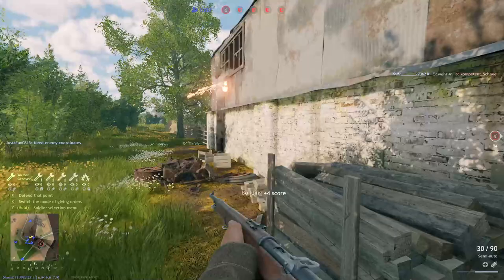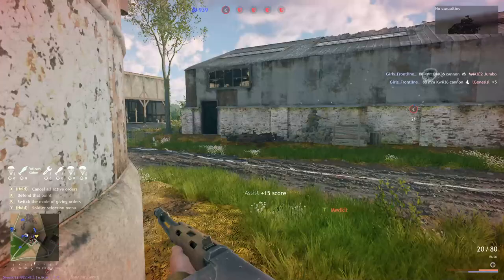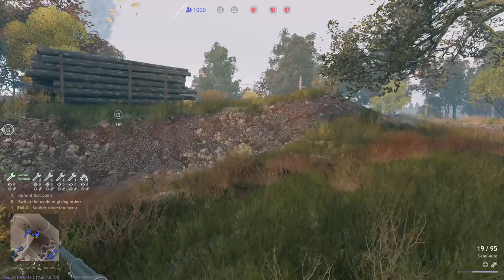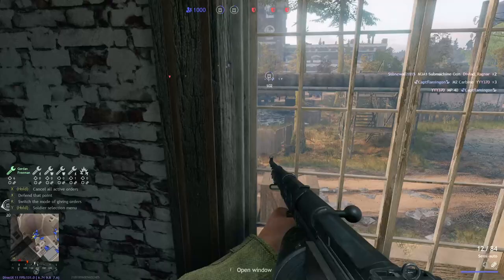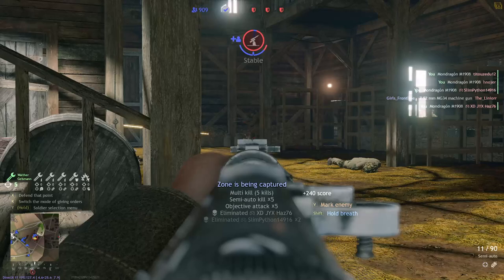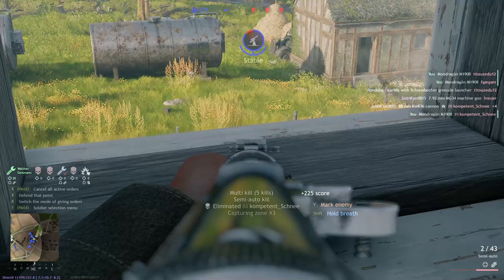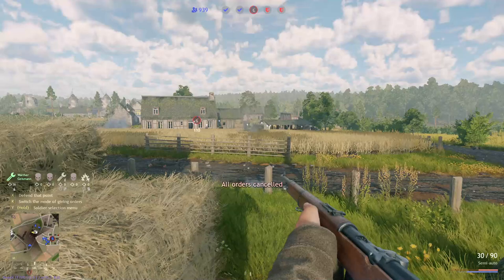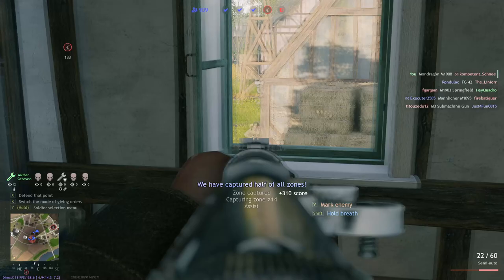Mondragon and Farquhar Gold Order Review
the drums of war go brrrr

00:00 Intro + Sword Pistol/SVT
02:14 Farquhar
04:04 Mondragon